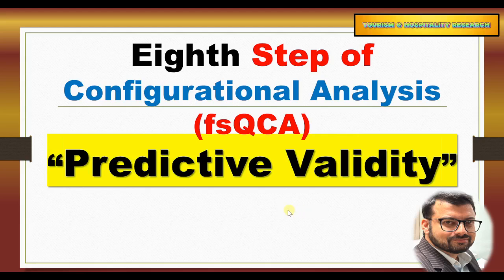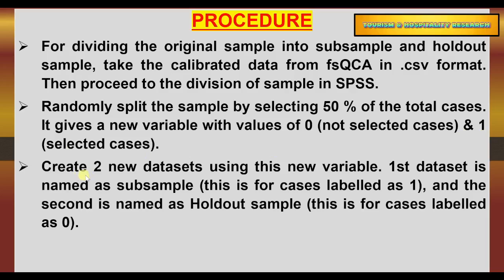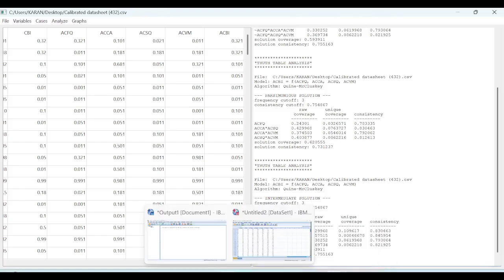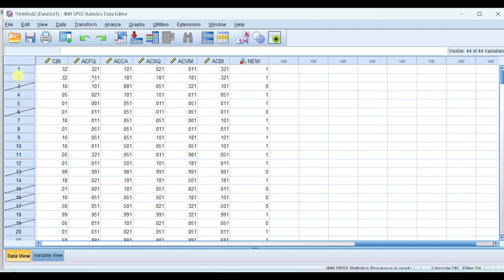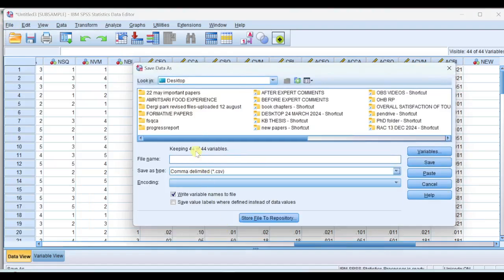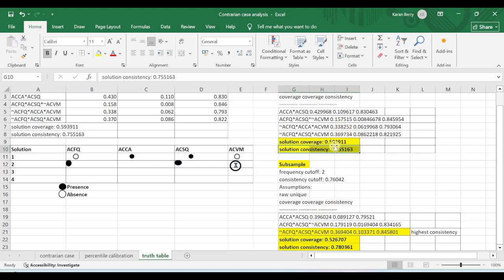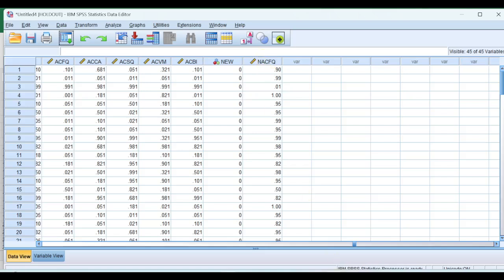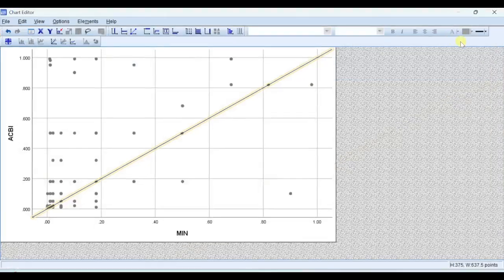Testing for fsqca Results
Hello & Welcome to the World of Research Data Analysis. predictive Validity Testing for fsqca Results.

Get to know the currently utilized methodologies, tools, technologies, and softwares used for data analysis. So, get ready to experience a new beginning.